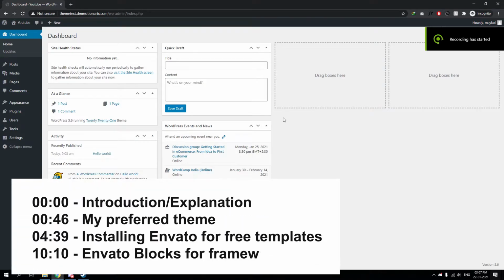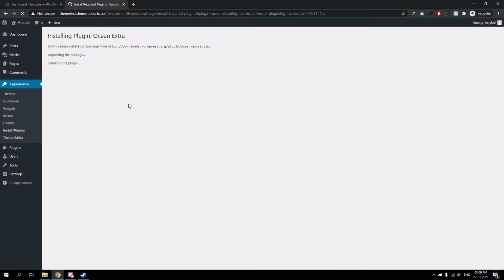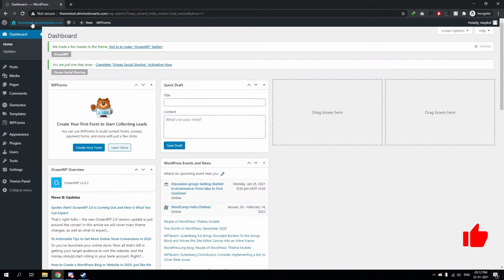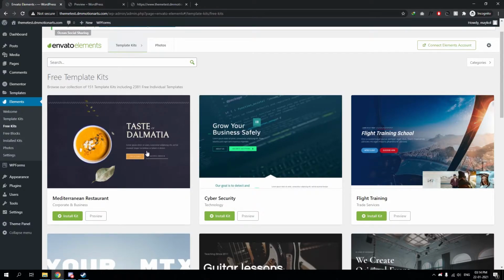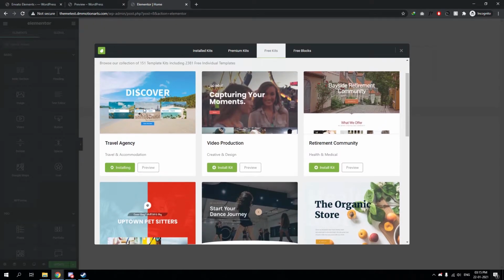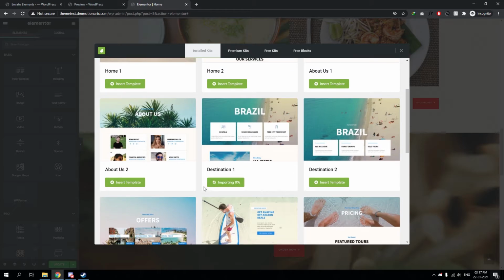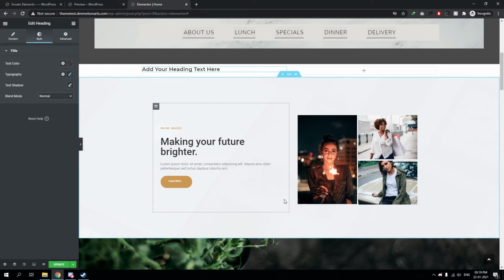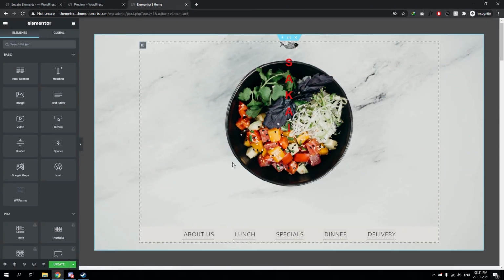2000+ Free Templates For Elementor - Wordpress (2021)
Learn How to get free templates for your website which helps to reduce your work by giving you a groundwork to work on or you could simple use the whole template for your site making your work 10 times easier. Learn how to do it in this video.
Thank you and let me know any critism as I am trying to improve my work.

0:00 Introduction/Explanation
0:46 My Preferred Theme
4:39 Installing Envato for free templates
10:10 Envato Blocks for frameworks